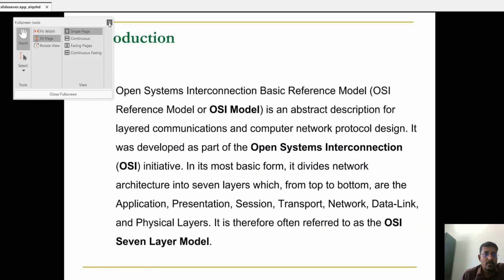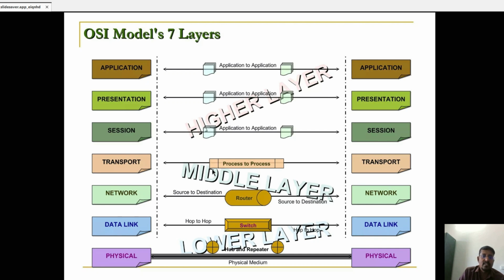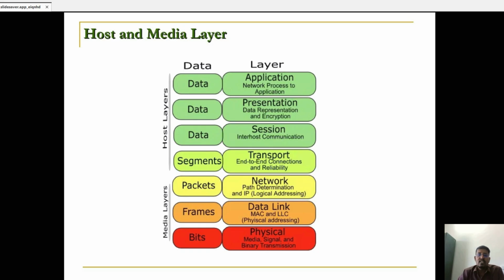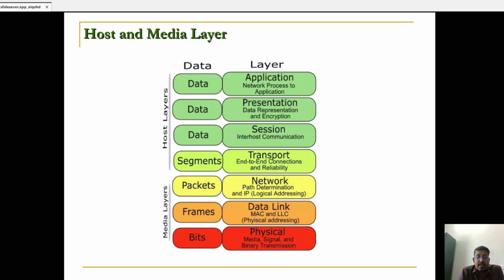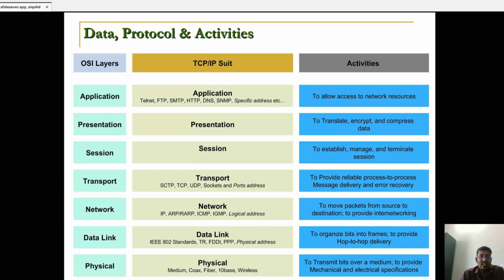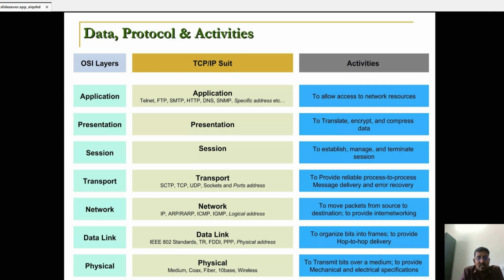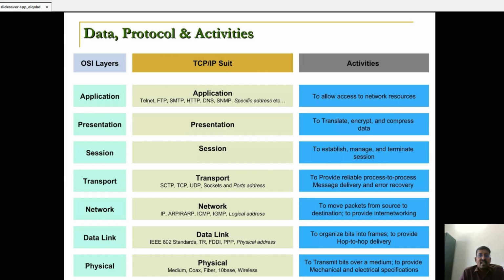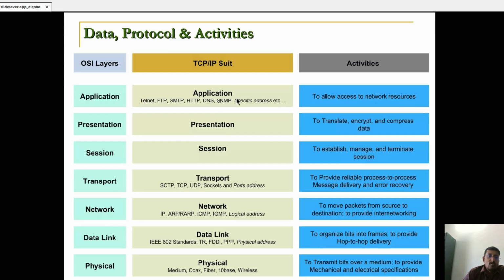OSI MODEL IN SHORT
osi layer model, computer networks